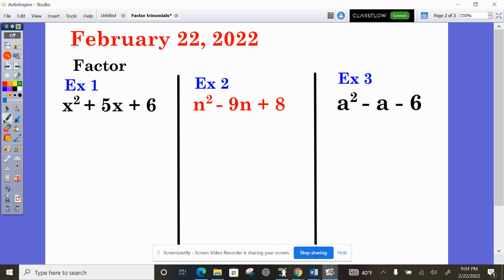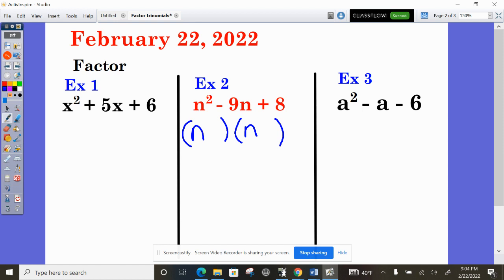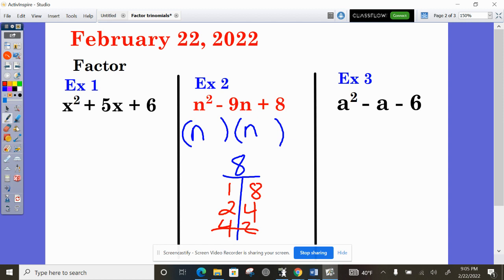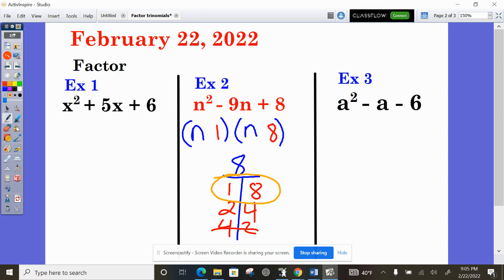Factor Trinomials with a = 1 (ex 2)